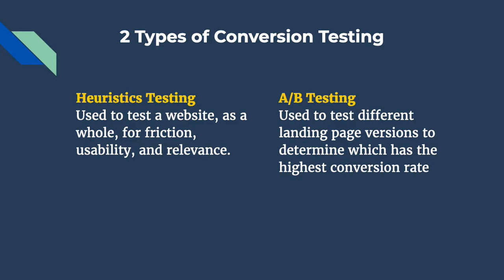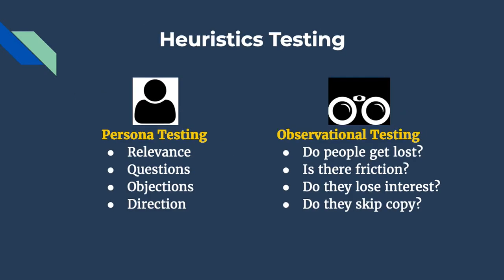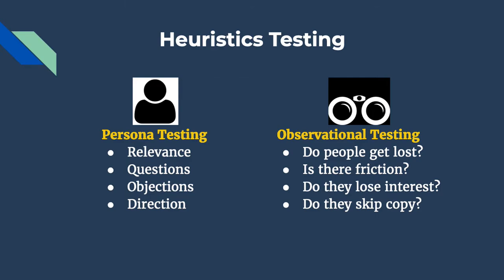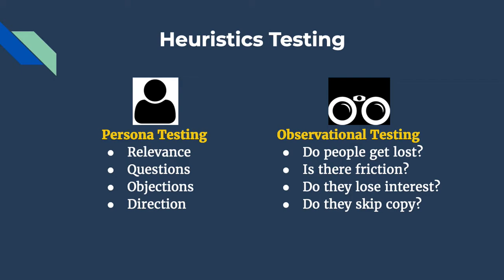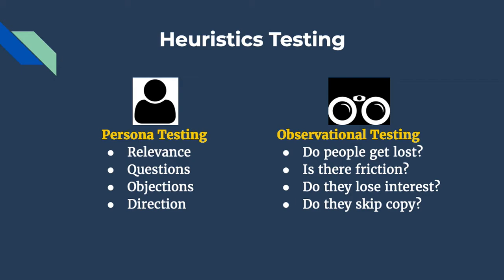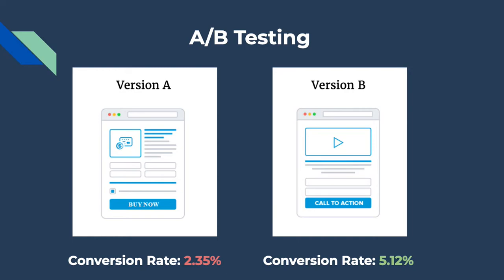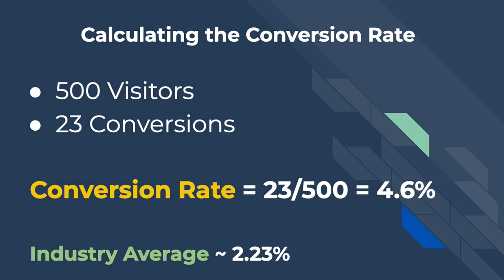Testing Your Website for Conversion Optimization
Once you've built a landing page or website, the next step is testing them for conversion optimization. This is a process of determining how, and in what order, your web design elements should be presented. The different presentations and design philosophies you employ will have an effect on your conversion rates.

As such, we’re going to discuss two ways of testing your designs to find the one that converts best. These two methods can be applied to the two types of pages you have:

1. For your website pages, you can use Heuristic Testing

2. And for your landing pages, you can use A/B Testing